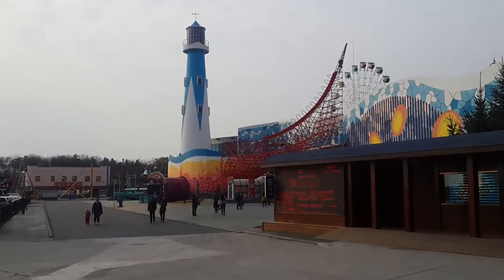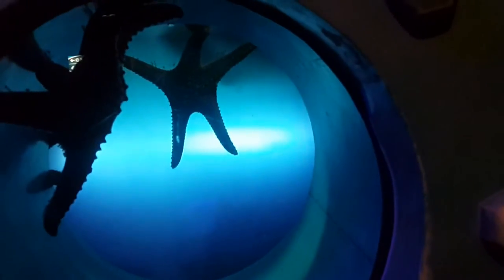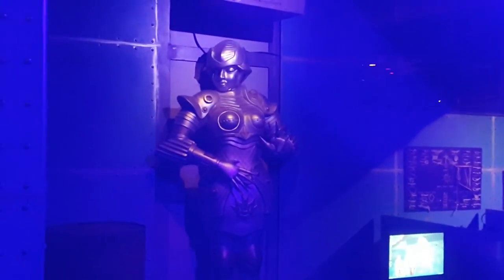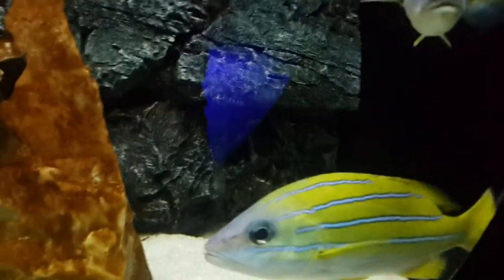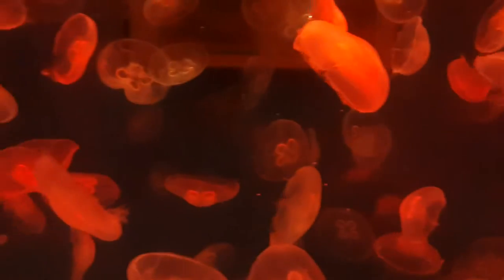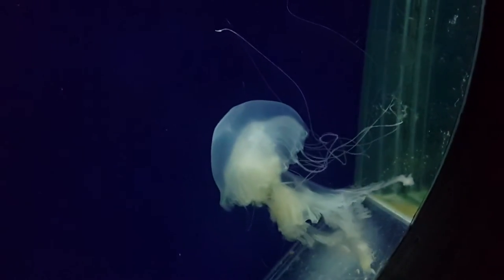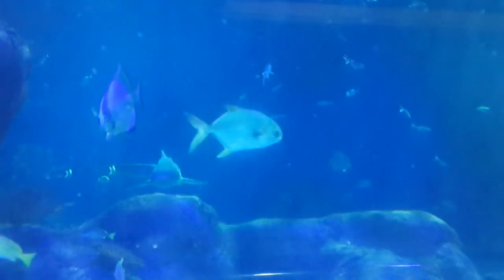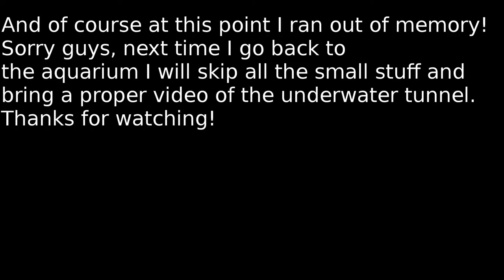Vlog - Public Aquarium Tour!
In this video I take you guys along with me as I explore the local public aquarium for the first time.